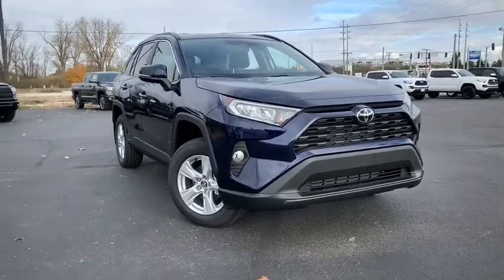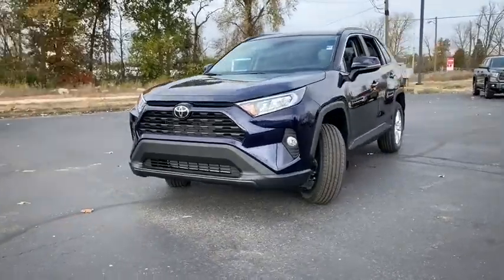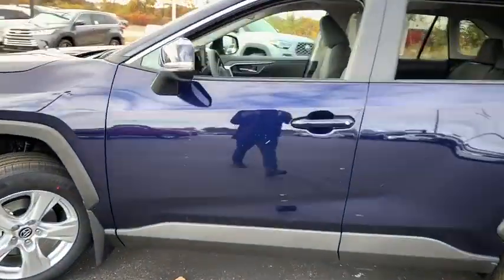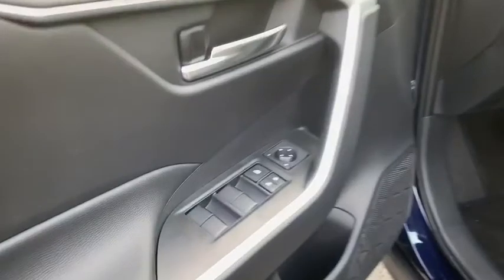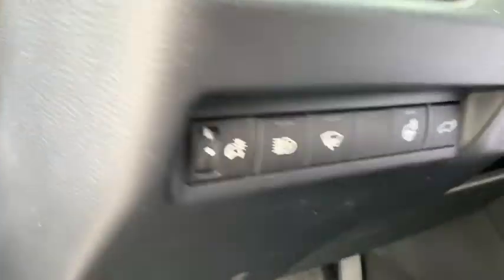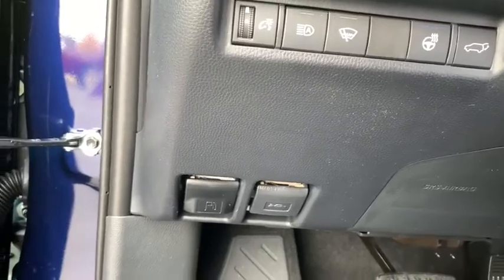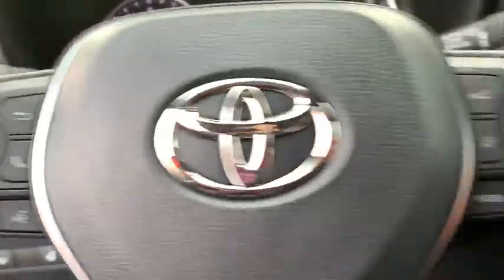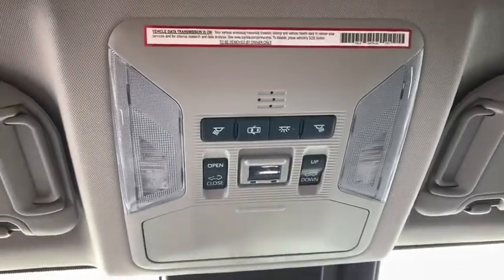2020 Toyota RAV4 South Bend, Mishawaka, Elkhart, Warsaw, Granger, IN 120925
Blueprint New 2020 Toyota RAV4 available in Elkhart, Indiana at Heart City Toyota. Servicing the South Bend, Mishawaka, Warsaw, Granger, IN area.

Recent Arrival! AWD, Black. 25/33 City/Highway MPGScores 33 Highway MPG and 25 City MPG! This Toyota RAV4 delivers a Regular Unleaded I-4 2.5 L/152 engine powering this Automatic transmission. Wi-Fi Connect Mobile Hotspot Internet Access, Wheels: 17 x 7.0J Alloy, Variable Intermittent Wipers.*This Toyota RAV4 Comes Equipped with These Options *Urethane Gear Shift Knob, Trip Computer, Transmission: 8-Speed Automatic, Transmission w/Driver Selectable Mode, Sequential Shift Control and Oil Cooler, Tracker System, Toyota Safety Sense (TSS) 2.0 and Rear Cross-Traffic Alert (rcta), Towing Equipment -inc: Trailer Sway Control, Tires: P225/65R17 AS, Tailgate/Rear Door Lock Included w/Power Door Locks, Systems Monitor.* Visit Us Today *Come in for a quick visit at Heart City Toyota Scion, 711 N Nappanee St, Elkhart, IN 46514 to claim your Toyota RAV4!